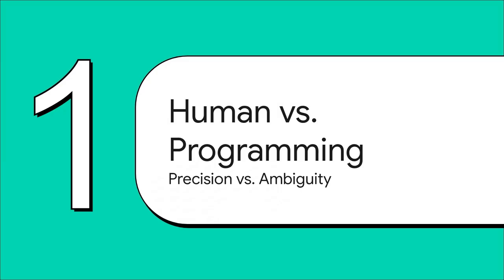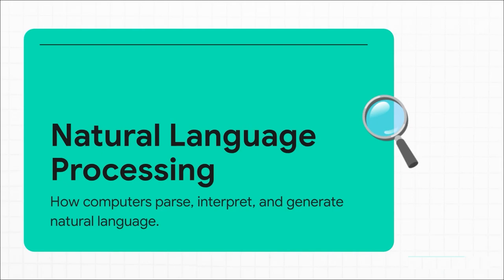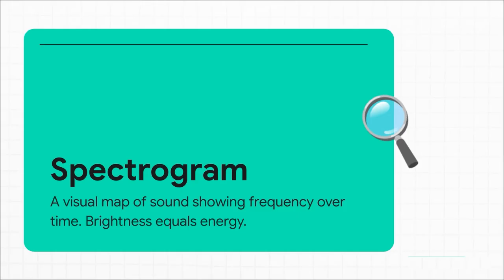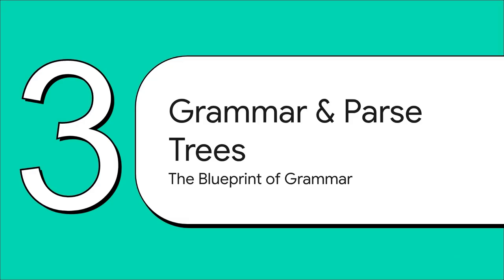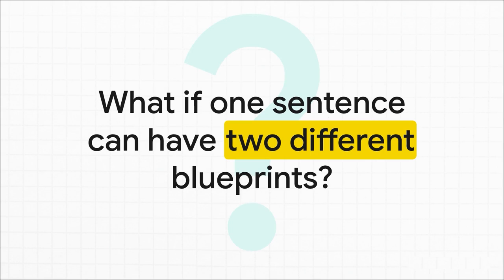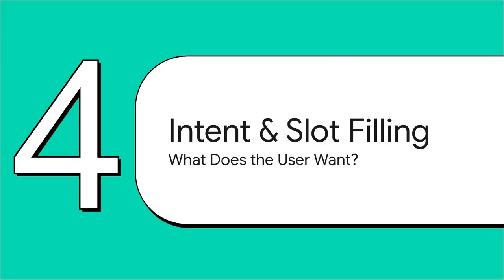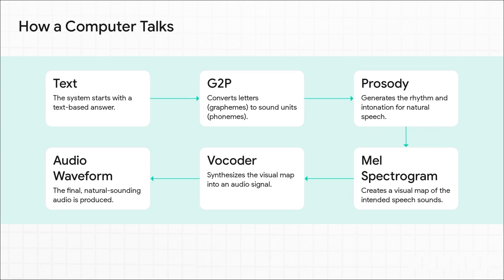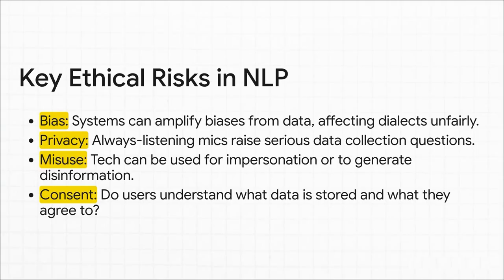C36 How AI Understands Language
Natural Language Processing: Concepts, Models, and Ethics
Dr Sudheendra S G provides a comprehensive teacher script for an educational module on Natural Language Processing (NLP), designed for a 90-100 minute session.

 It outlines learning goals that span foundational concepts like tokenization and parts of speech, to more advanced topics such as intent recognition, knowledge graphs, and language models.

The script details a structured agenda with hands-on activities, covering both text and speech processing aspects of NLP, including recognition and synthesis. Furthermore, it addresses crucial ethical considerations and limitations within NLP, emphasizing bias, privacy, and responsible use.

The document also includes a list of necessary materials and ready-to-print assets, along with teacher tips and optional extensions to enrich the learning experience.